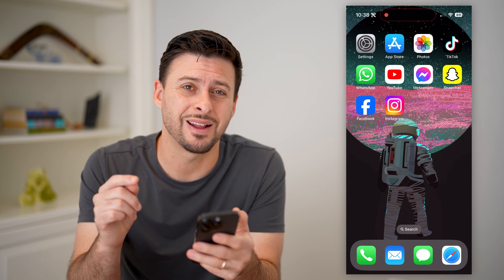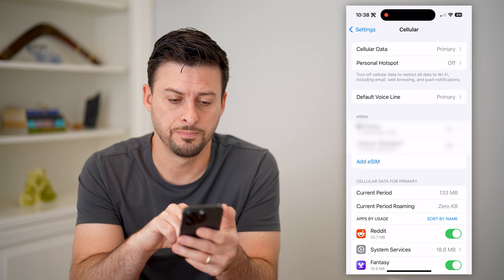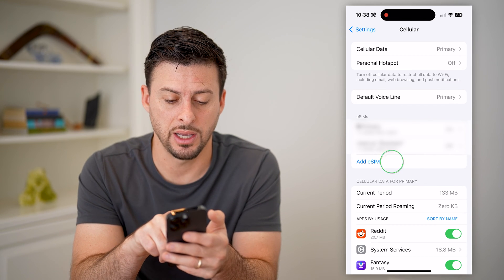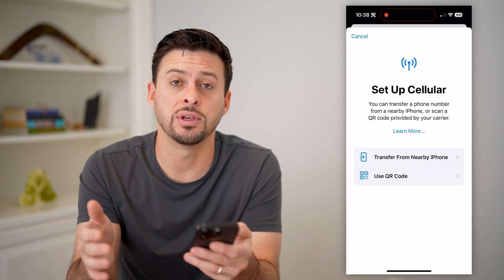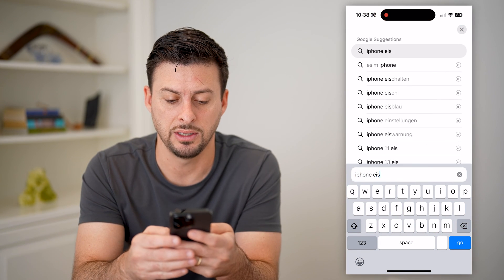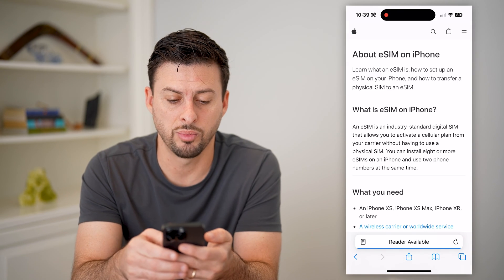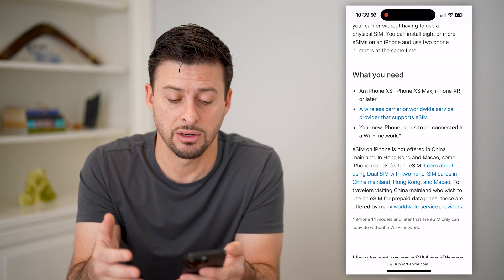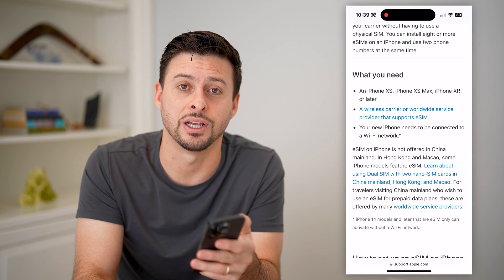How To Check If iPhone Supports eSim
Here's how you can know if your iPhone supports an eSim or an electronic SIM card instead of a physical SIM card.